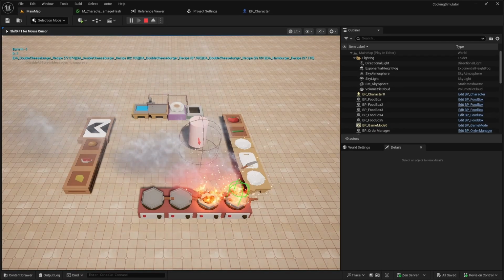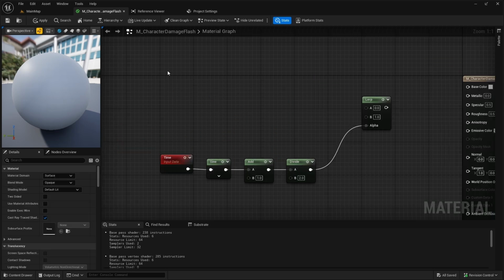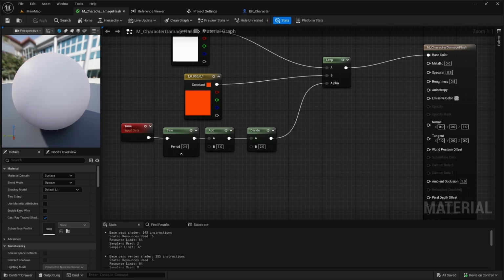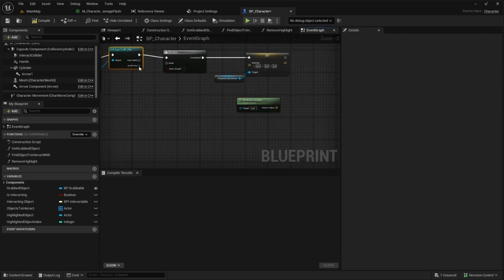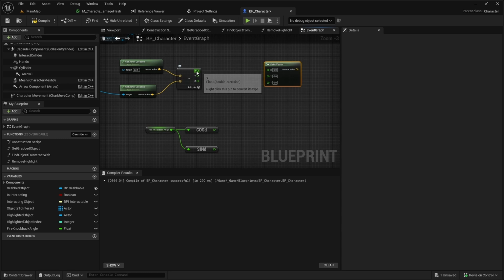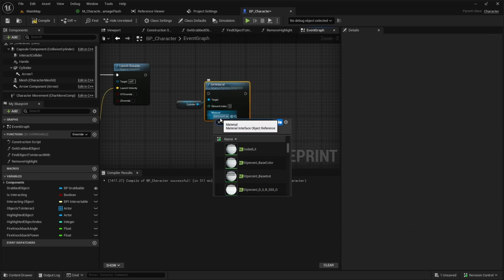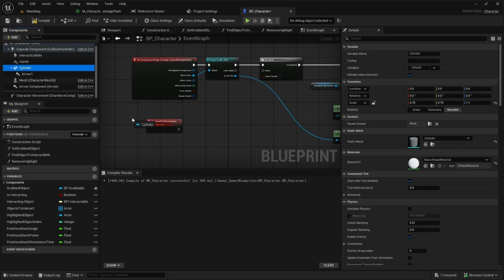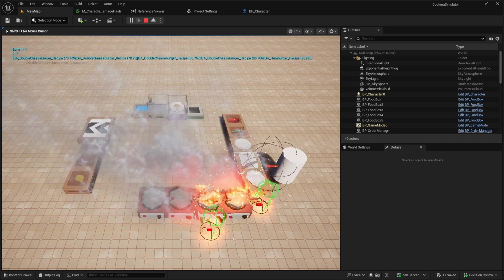Cooking Simulator EP.28 - Fire Knockback - UNREAL ENGINE 5.6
Hello everyone,

today I’ll show you how to implement a knockback mechanic when the player touches fire.

In this video I use Unreal Engine 5.6

Ambient in this episode